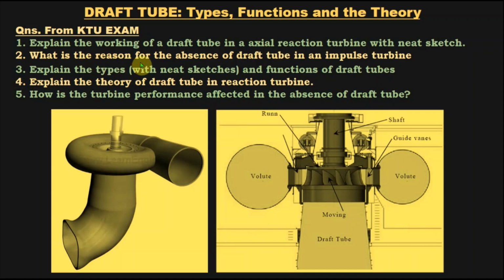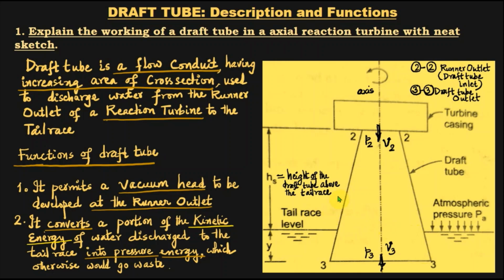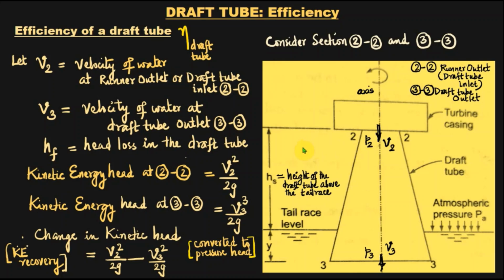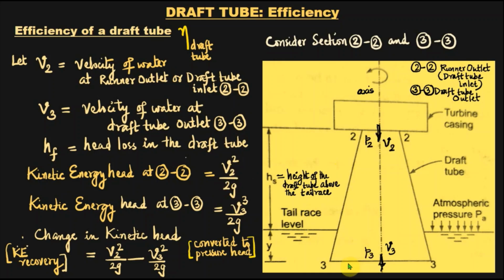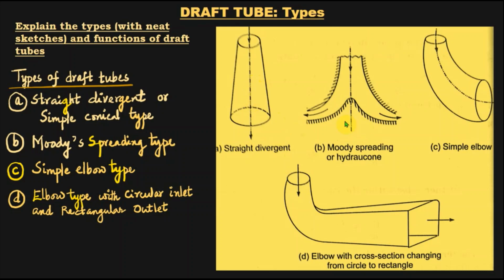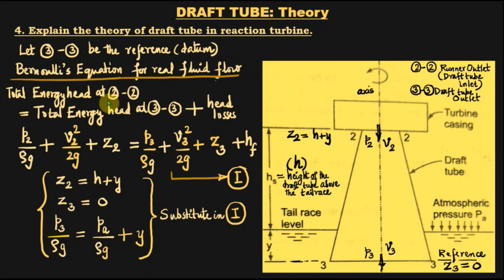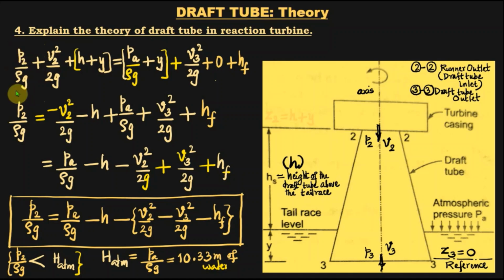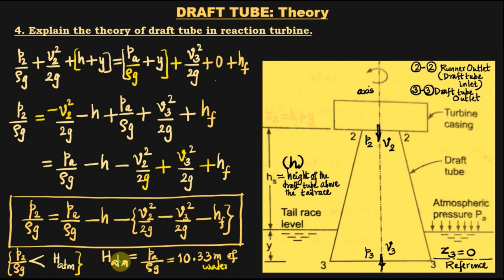Fluid Machinery KTU, Draft Tube in Reaction Turbines, Functions, Types, Efficiency and Theory L14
This is the Fourteenth Lecture on MET206 Fluid Machinery Course for the Fourth Semester B.Tech Mechanical Engineering Degree Students of KTU (APJ Abdul Kalam Technological University, Kerala).
The Objective of this Lecture is to discuss the Functions, Types, Efficiency and the Theory of Draft Tubes in Reaction Turbines from MODULE 2.
This topic also fulfills the requirements of the Old Scheme Courses of KTU namely, ME206 Fluid Machinery and CE206 Fluid Mechanics II.
SAINTGITS COLLEGE OF ENGINEERING,
KOTTAYAM, KERALA - 686532, INDIA